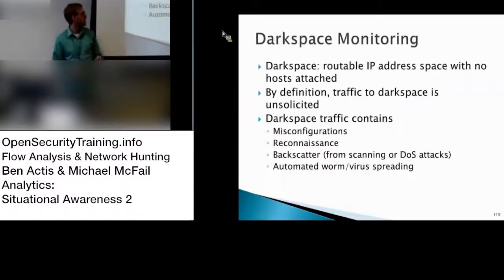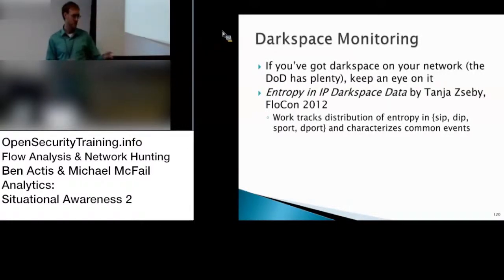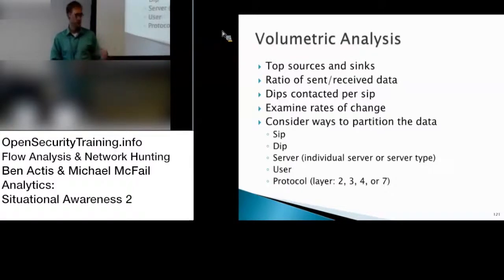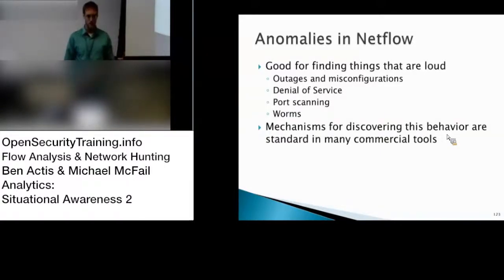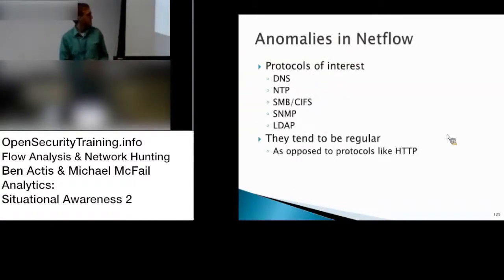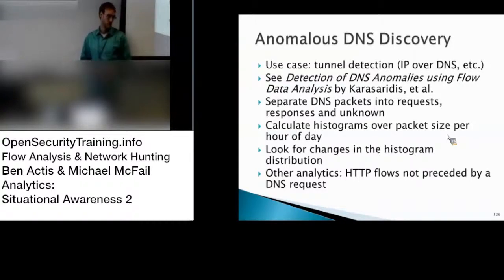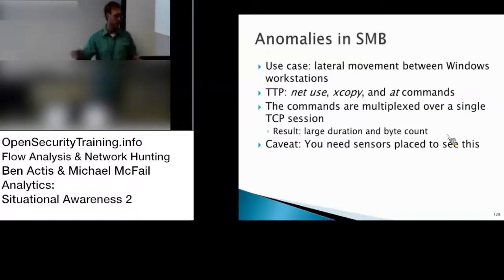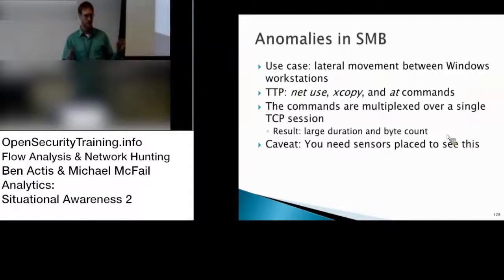Flow Analysis Part 8: Analytics - Situational Awareness 2